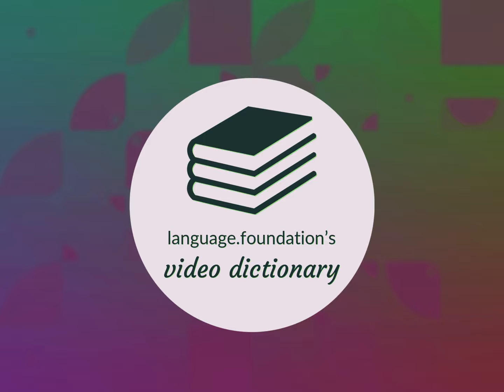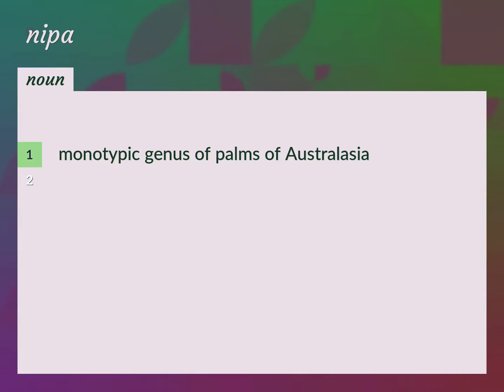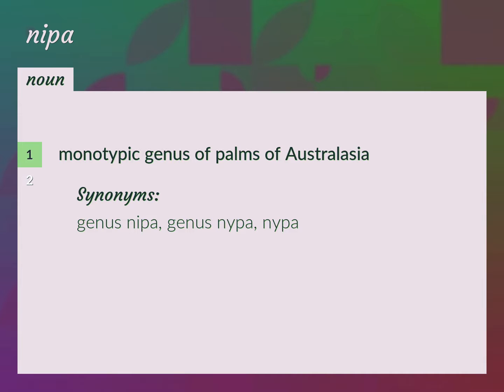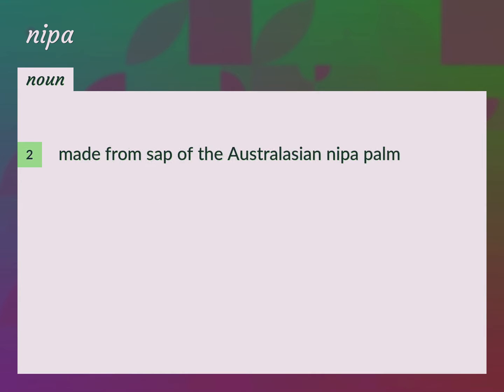Nipa | meaning of Nipa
What is NIPA meaning?